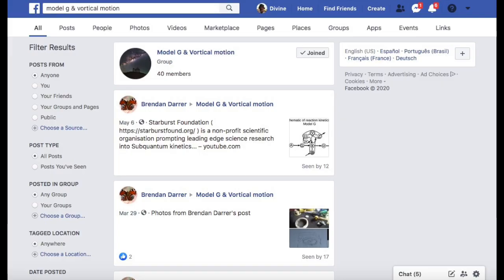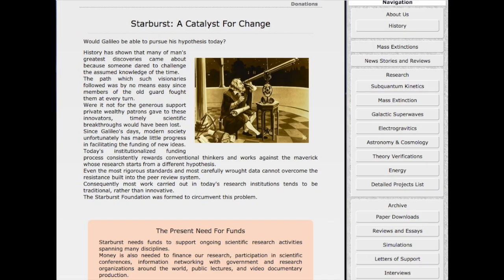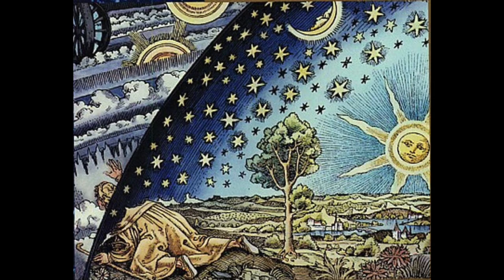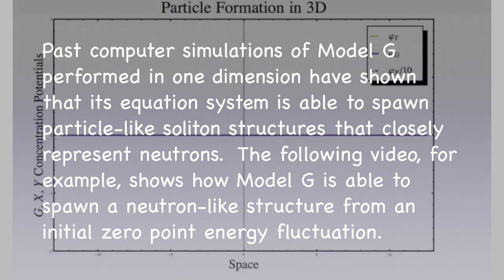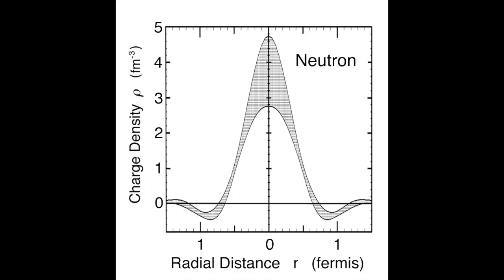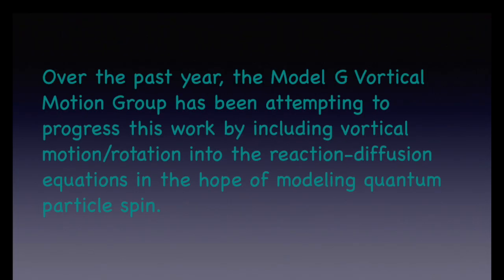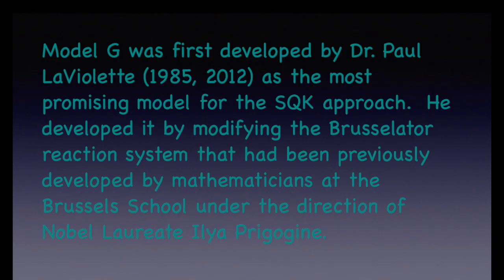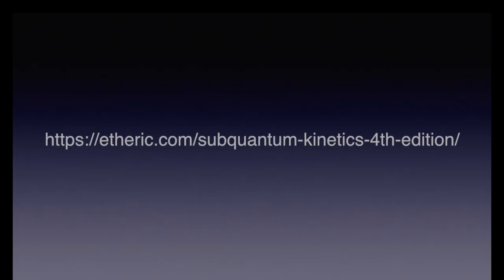PhD Brendan Darrer and The StarBurst Foundation